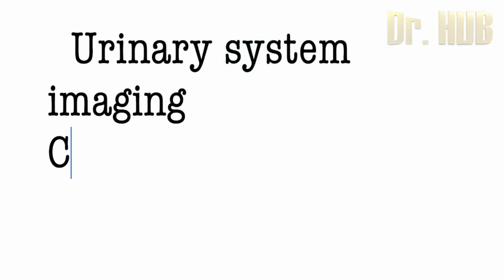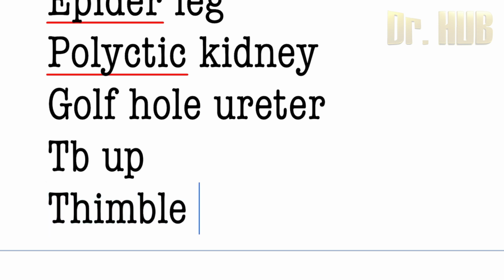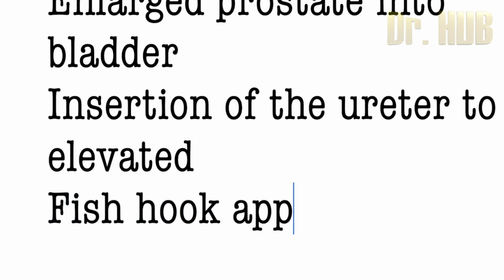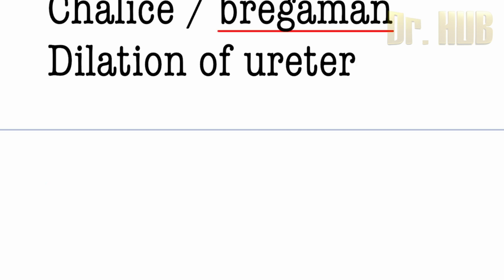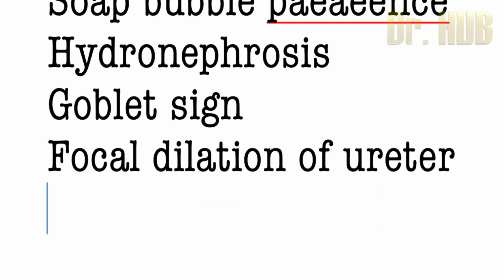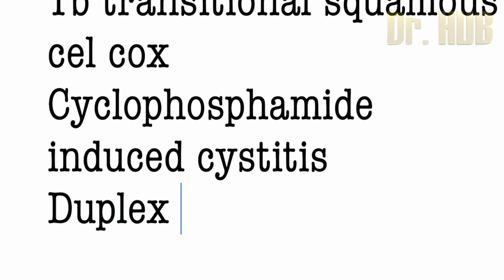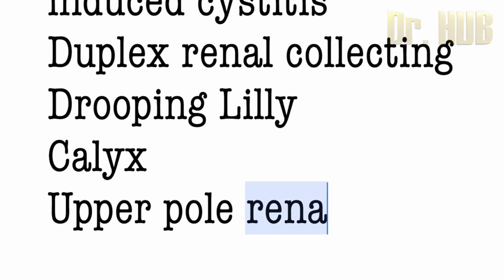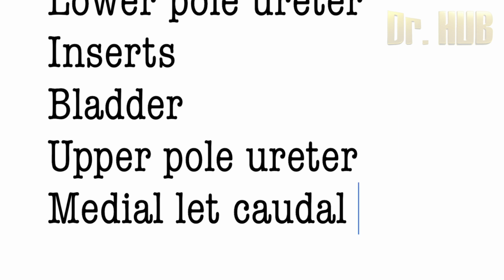Urinary system - Imaging